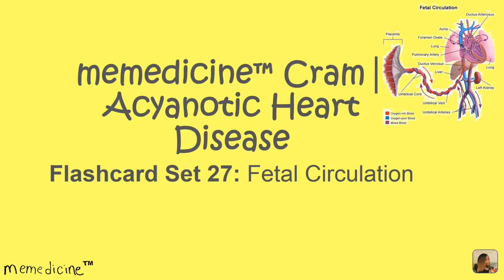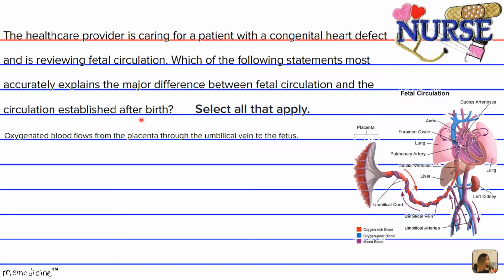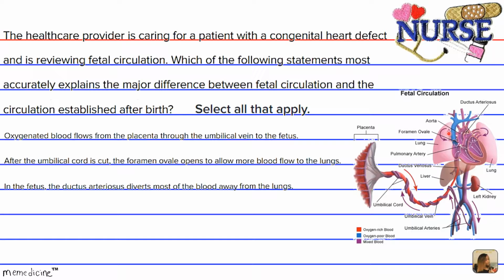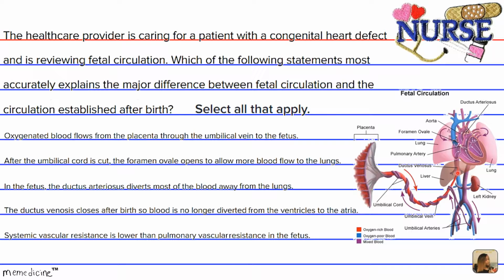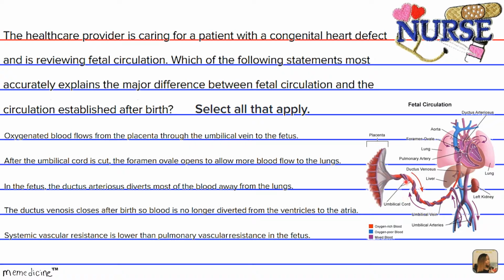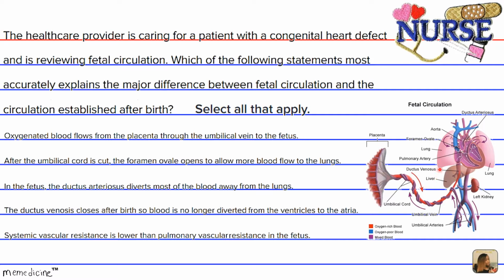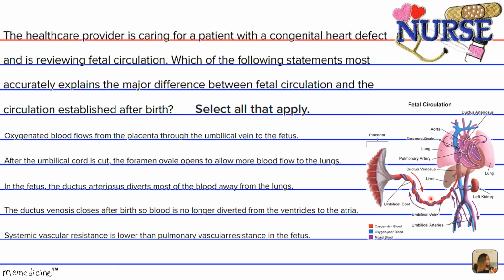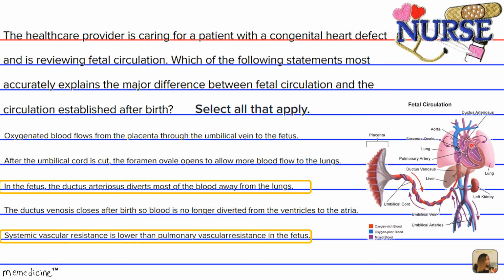NCLEX-RN ® Cram│ Acyanotic Heart Disease│ Flashcard Set 27│ Fetal Circulation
memedicine™ Cram│ Acyanotic Heart Disease│ Flashcard Set 27│Fetal Circulation

These flashcards:
Present a hypothetical scenario where the patient has a congenital heart defect (commonly encountered in certain licensure exams for some healthcare providers).